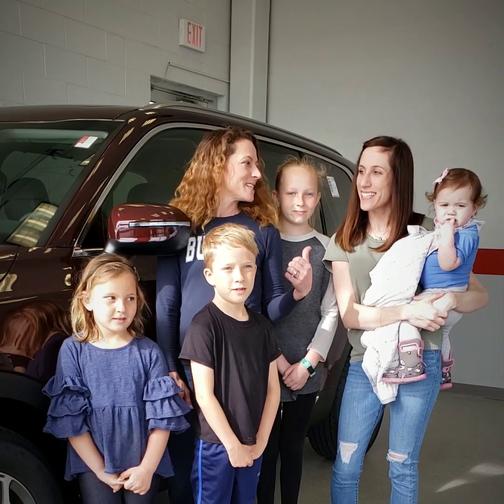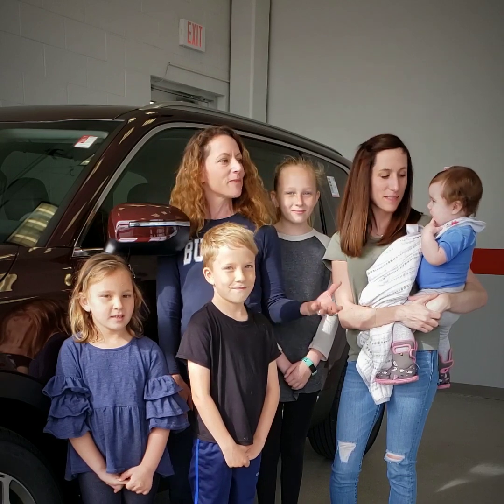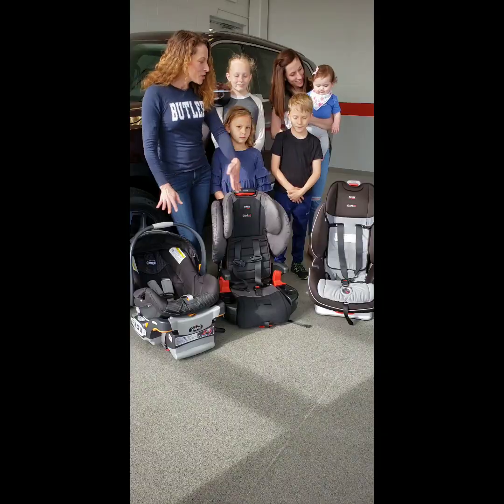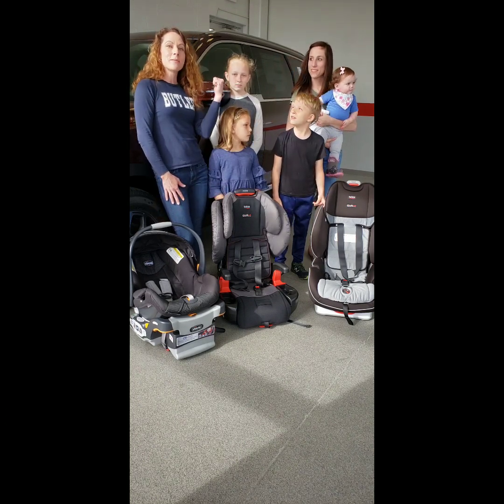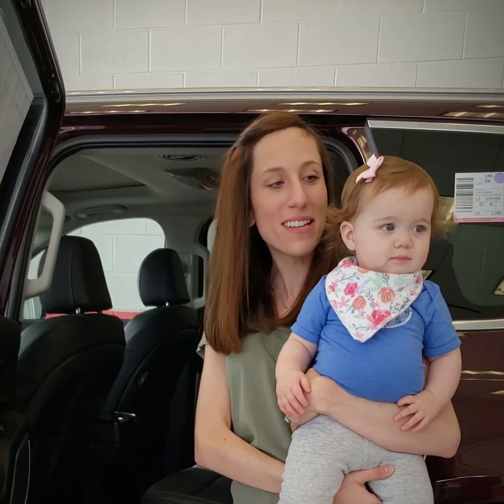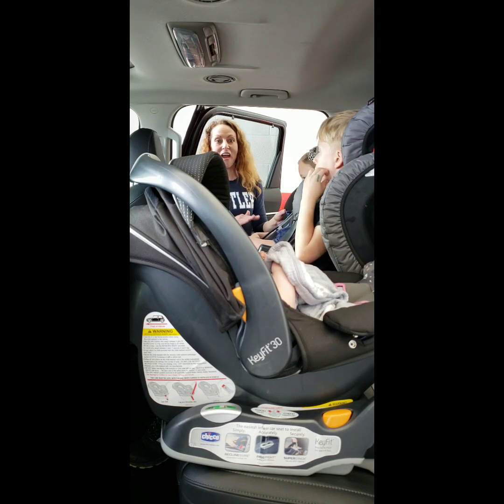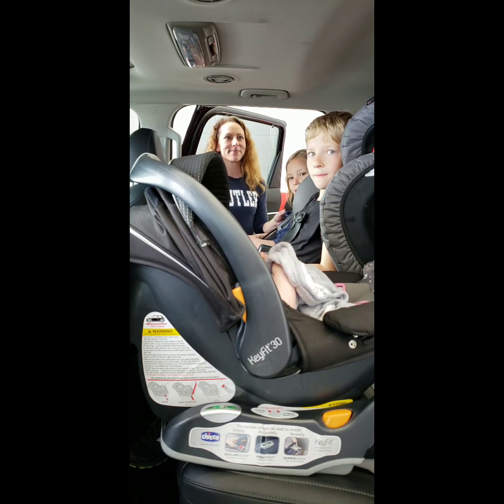2020 KIA Telluride Kids Car Seat Install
Wanting to know if three car seats across the middle row will work in the All-New 2020 KIA Telluride? Our video shows you how easy it really is!

Thinking about a KIA Telluride? We ship nationwide.